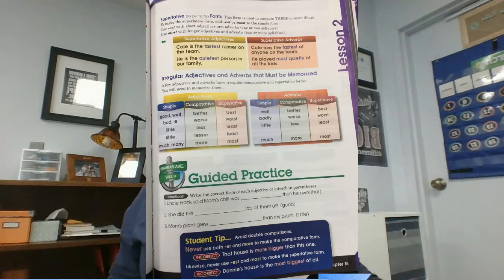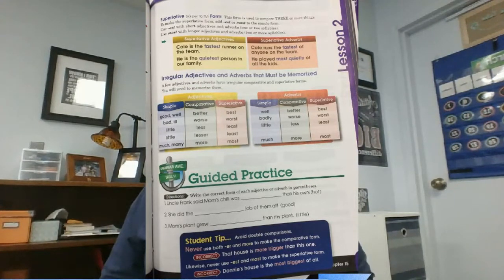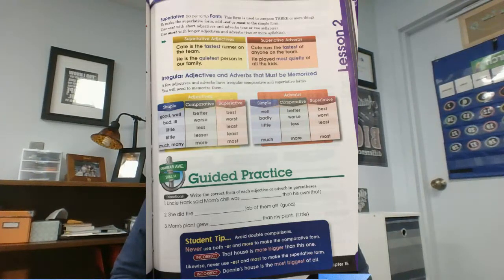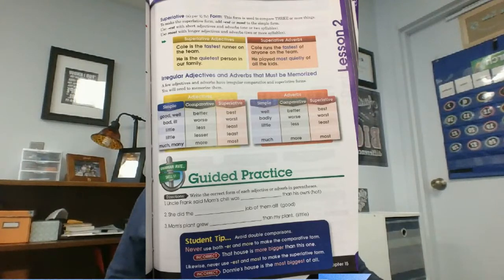chapter 15 lesson 2 part 2